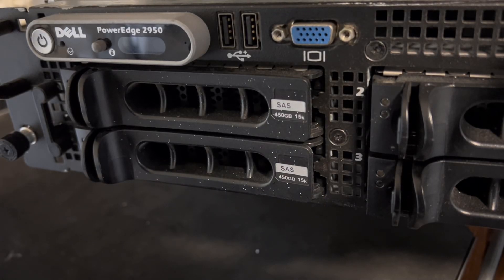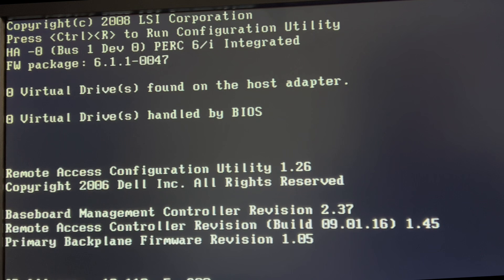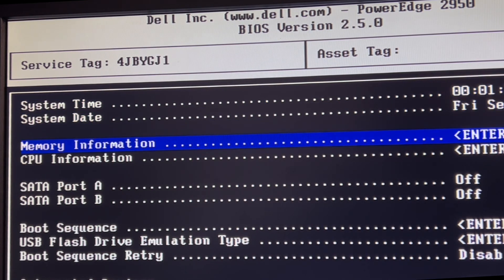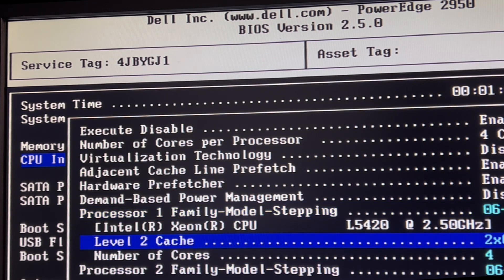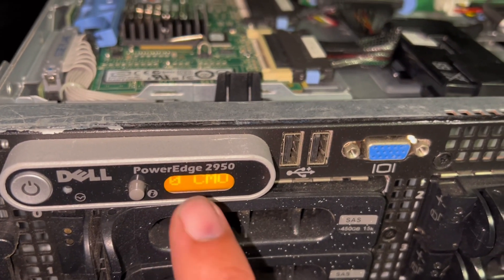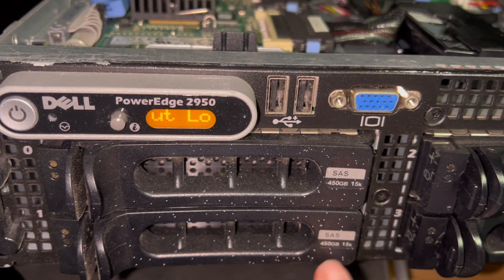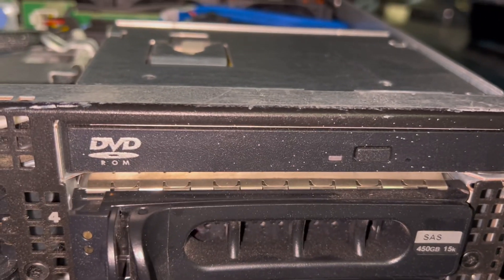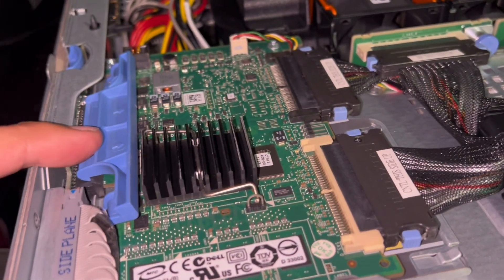Live! Reaction - Dell Rack Server FREE 15,000 RPM HDD can it play Fortnite? Budget Gaming PC Part 1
Today we take a  look at a Dell Poweredge 2950 Rack mount server from 2010.  Will it work at all and if so, game we play games on it?  This is part 1.